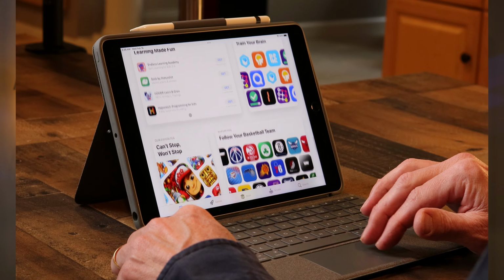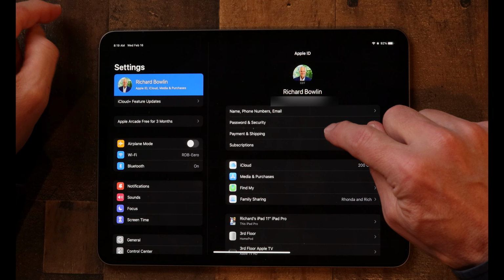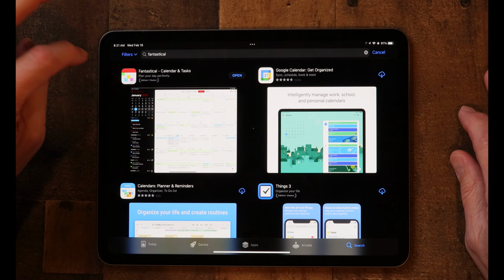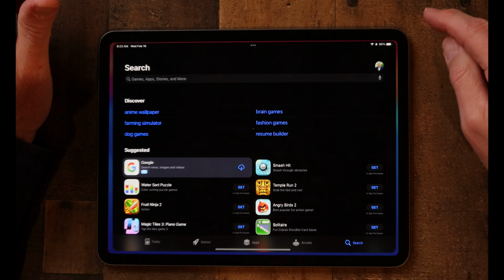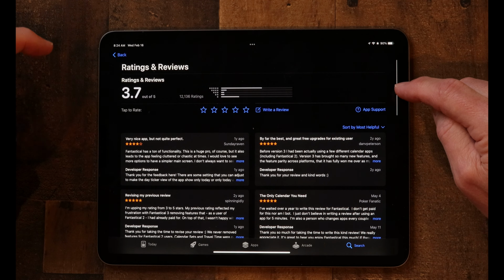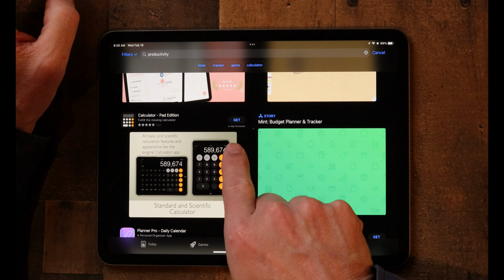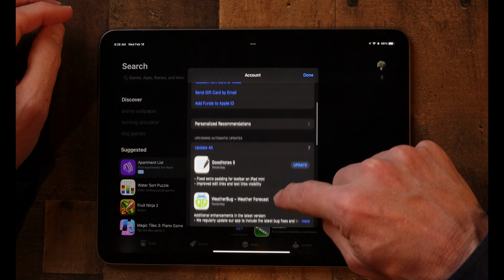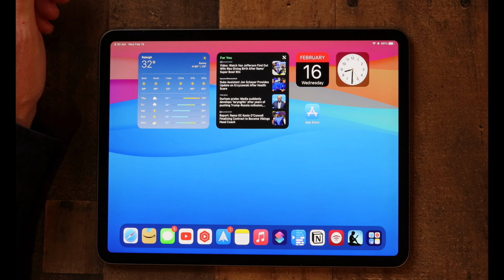iPad Tips for Seniors How to Use the App Store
Apple’s App Store is the gateway to making your iPad more useful than ever. In the App Store, you can find an app that’ll do just about anything. If you’re a beginner or senior looking to expand the functionality of you iPad with new apps, and you’d like to learn how to use the App Store, then this video is for you.

Here are chapter markers if you'd like to skip around the video:
Intro: 0:00
Add Payment Method: 1:28
Search for Apps: 2:24
Preview an App and its Ratings: 3:52
Install and Update Apps: 6:23
Delete and App: 8:56

iPads:
iPad Gen 9 (base iPad)
iPad Pro 11"
iPad Pro 12.9"
iPad Mini

Apple Pencil:
Apple Pencil 1st Gen
Apple Pencil 2nd Gen

Keyboards:
Apple Magic Keyboard 11"
Apple Magic Keyboard 12.9"
Logitech Combo Touch for iPad 9th Gen